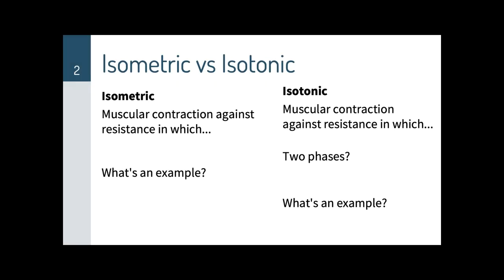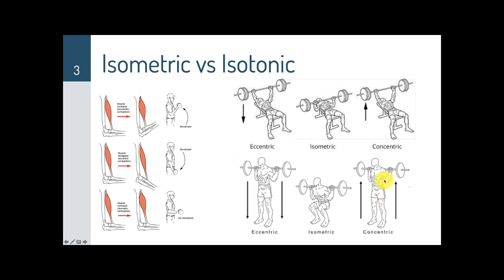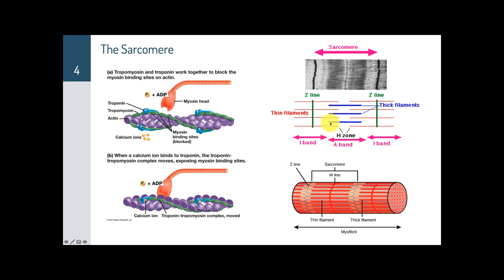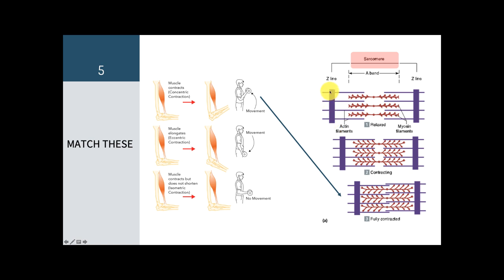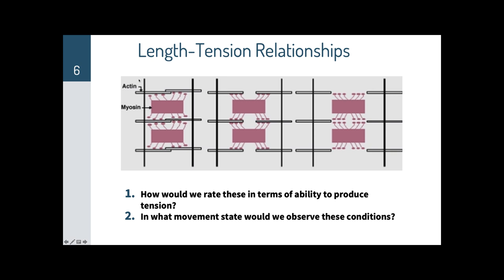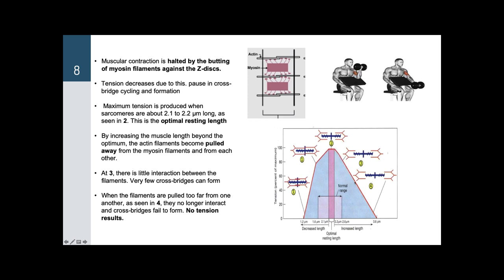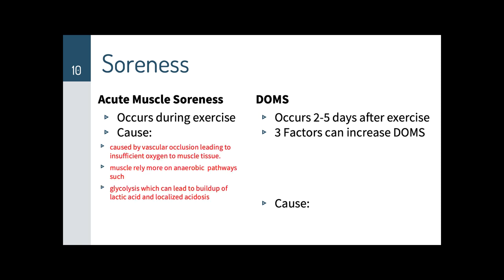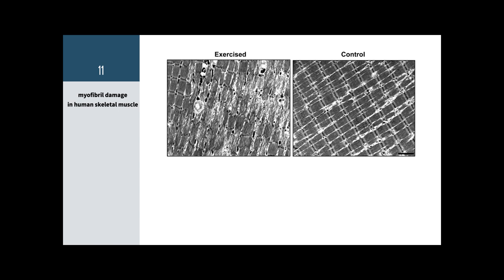Chapter 8 Skeletal Muscle Lecture C